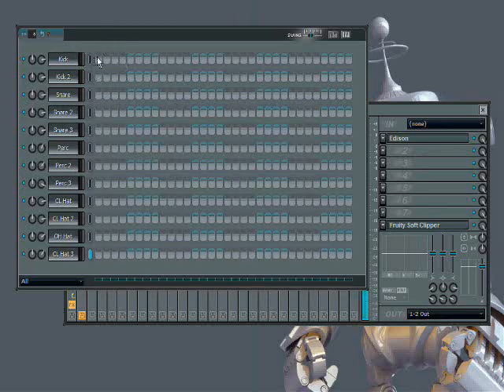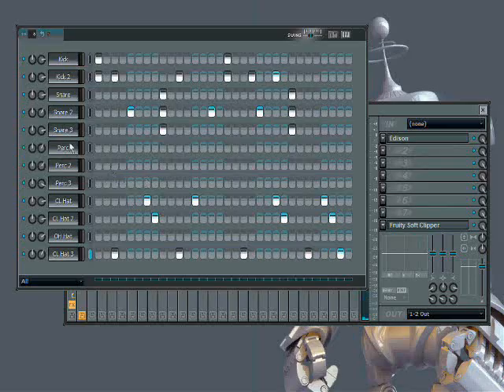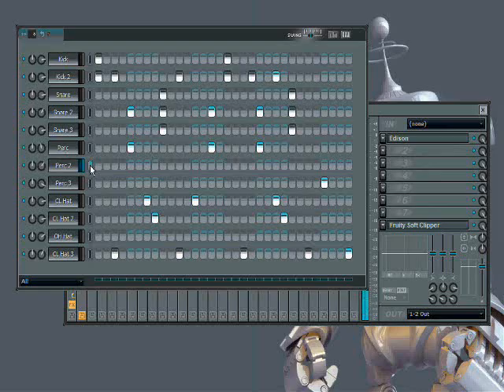Fl Studio Dubstep Drums tutorial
I am going to be making a video series on the basics of producing dubstep in FL studio this is video 1.

The audio and video get a little out of sync but its not bad.

Be sure to check out ausdubstep.net if you love dubstep.

It's official everyone, I have a youtube hater-
kash263.  Congrats kash,  you have no life!

More tutorials on the way Camstudio just hates my computer.